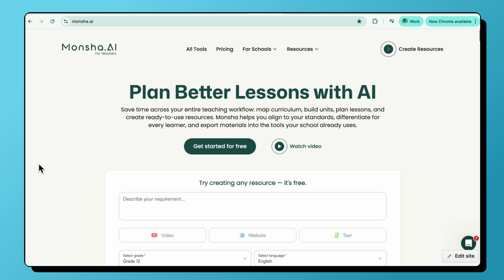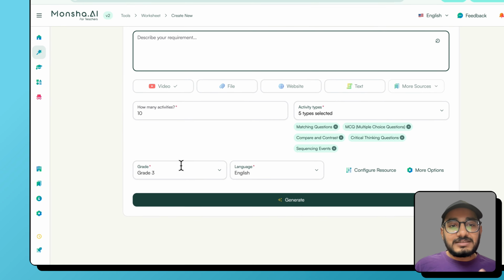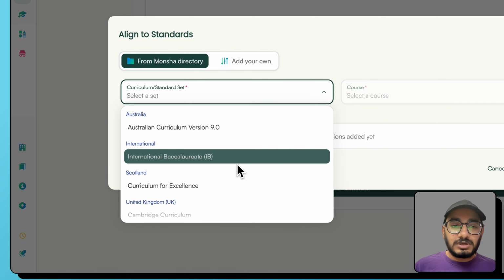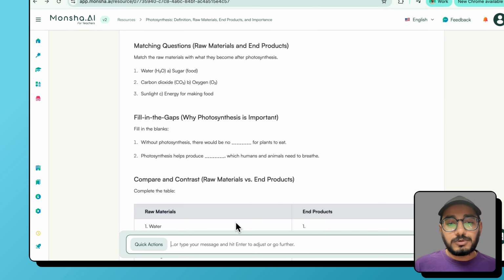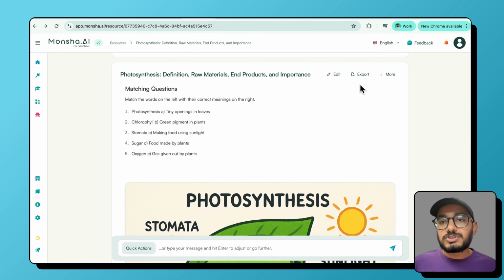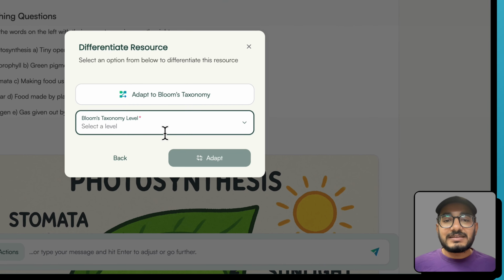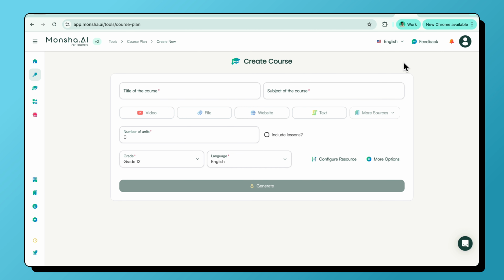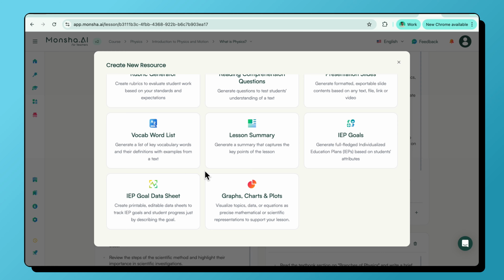How to turn YouTube videos into worksheets using AI | Generate a worksheet from a YouTube video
Turn YouTube videos into worksheets using AI.
This tutorial shows how to take any YouTube video and generate a clean, student-ready worksheet with reading passages, mixed question types, visuals, and export options.

In this walkthrough, I use Monsha to create a worksheet from a YouTube video on Animal Farm. I show how to generate the passage, choose MCQs, fill in the blanks, true or false, essential questions, short answers, and open-ended prompts. You will also see how to upload files or videos, reuse old resources, paste text, link websites, and attach everything to your course or unit plan.

Monsha also lets you align standards, set reading or DOK levels, adjust Bloom’s levels, adapt difficulty, add visuals, and revise the output with quick actions. At the end, I export everything to Google Docs, Google Forms, Canvas, Schoology, and other classroom tools. You can also share a view-only link with students or teachers without requiring login.

If you need fast worksheets from YouTube videos, this covers the full process from prompt to export.

⌚ Timestamps
00:00 - Turn YouTube Videos into Worksheets
00:13 - What Monsha AI Can Do
00:22 - Generate a Worksheet from Any Video
00:42 - Choose Question Types and Add Passages
01:07 - Upload Files, Links, and Extra Sources
02:10 - Review the Worksheet and Improve Quality
03:08 - Export to Google Docs, Forms, and PDF
03:46 - Adapt Difficulty and Create New Versions
04:49 - Plan Courses, Units, and Lessons
05:37 - Wrap Up and Try Monsha

Monsha helps teachers save time across your entire teaching workflow: map curriculum, build units, plan lessons, and create ready-to-use resources. Monsha helps you align to your standards, differentiate for every learner, and export materials into the tools your school already uses.
This channel focuses on simple tech walkthroughs for teachers. The goal is to help you save time on planning, create better resources, and use AI in a practical way. Tutorials include worksheets, quizzes, lesson plans, and classroom tools that fit into real teaching workflows.